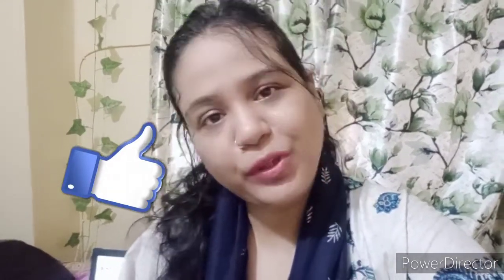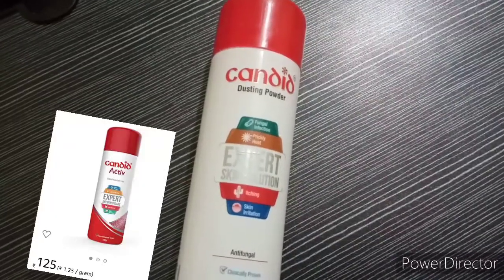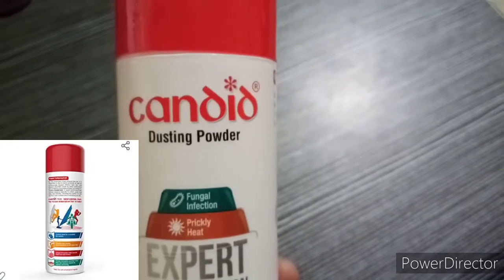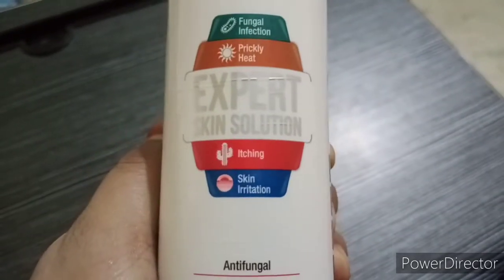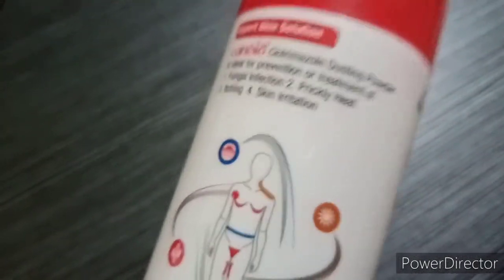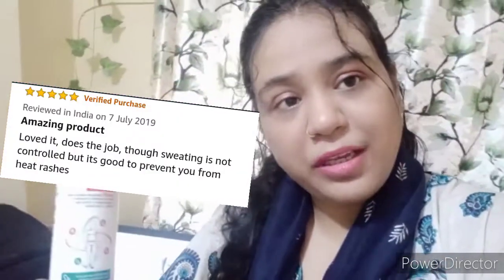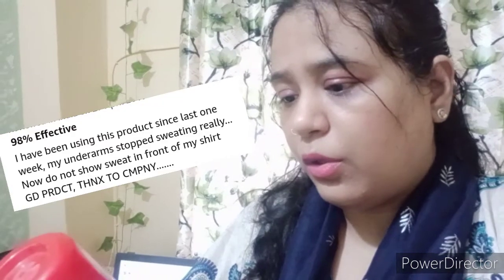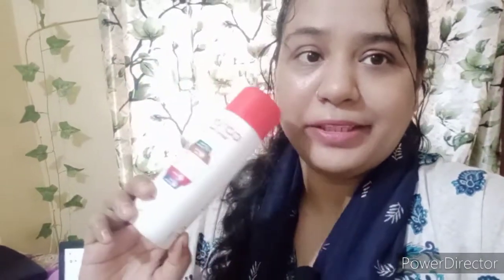Candid Dusting powder review#for all type of skin problems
fungal infection resulting out of sweat & moisture accumulation
prickly heat on back,neck and shoulder
skin irritation like redness,rashes, swelling

 Hii friends how r you all...today I am sharing dusting powder review it's very effective and useful for summer.